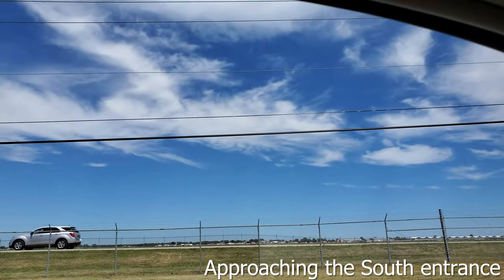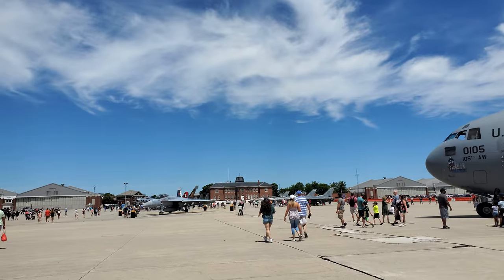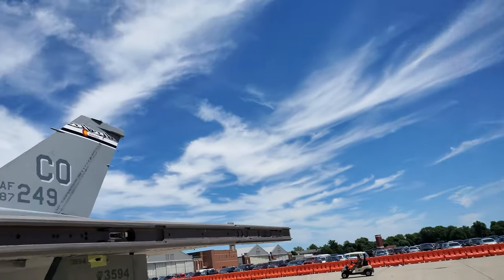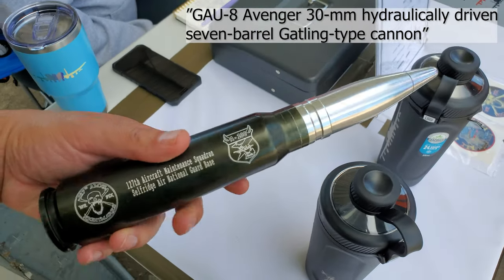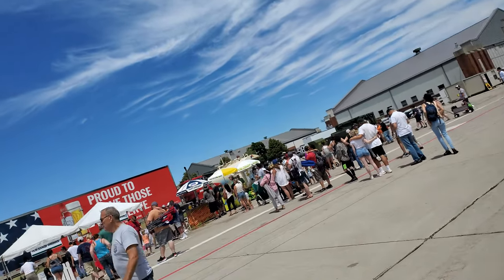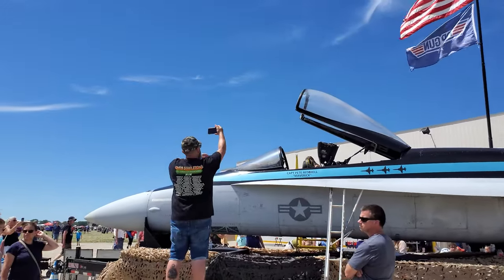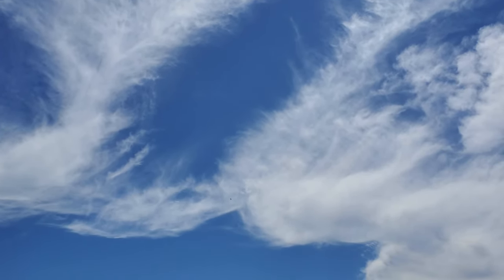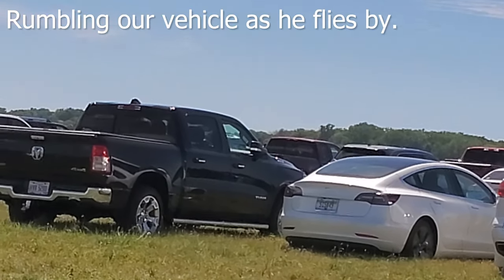The Selfridge Air Show 2022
My vlog covering my experience at the Selfridge Air Show and Open House at the Selfridge Air National Guard Base in Harrison Township, Michigan.